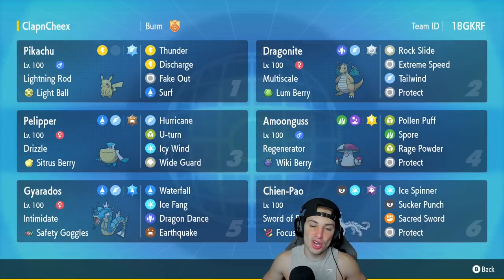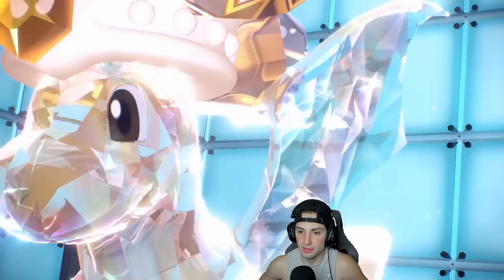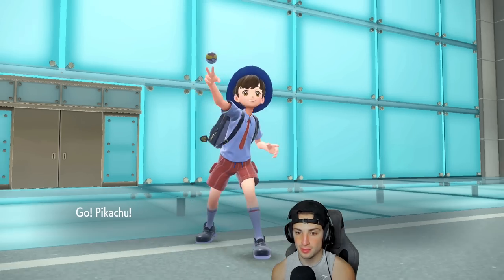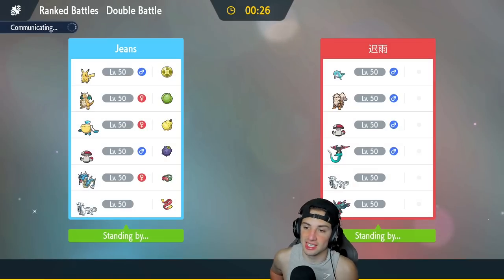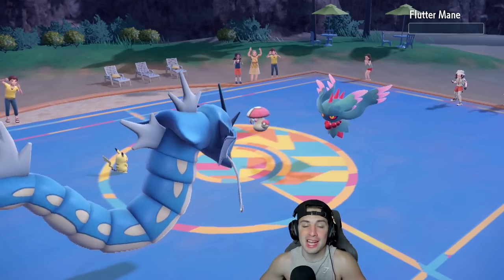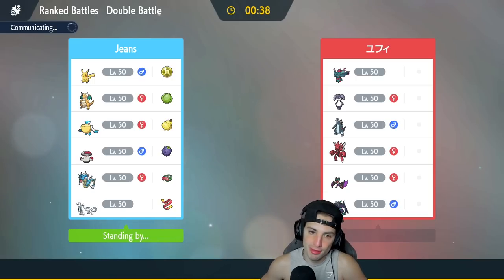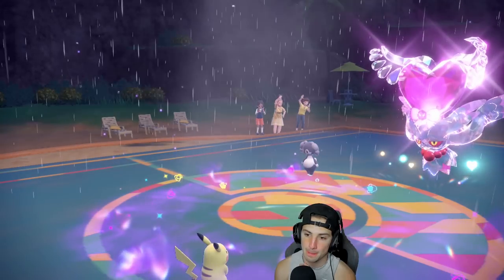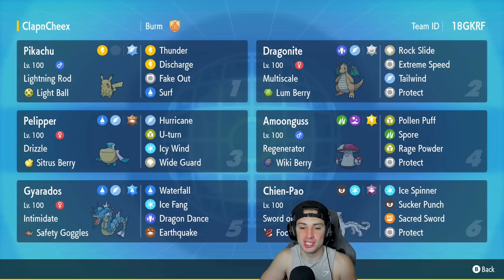PIKACHU RANKED DOUBLES TEAM! - Pokémon Scarlet & Violet Competitive Ranked Double Battles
Rental Code: 18GKRF

Series 3 Trick Room Team That We Use for Ranked Battles in Pokémon Scarlet and Violet!

GAME INFO
Name: Pokémon Scarlet and Violet
Developer: Game Freak
Publisher: The Pokémon Company, Nintendo
Platforms: Nintendo Switch
Release Date: November 18, 2022